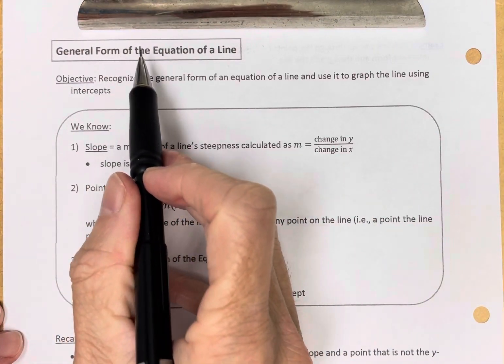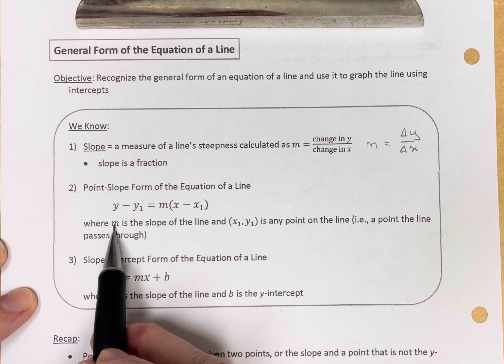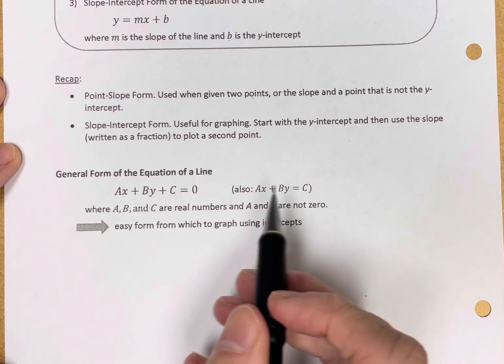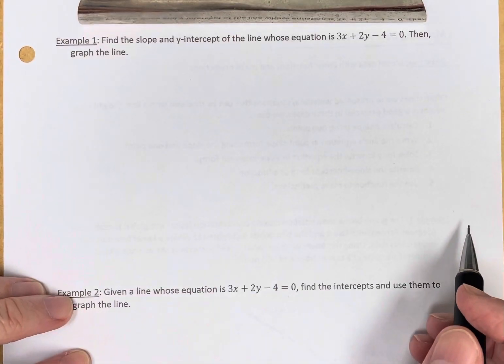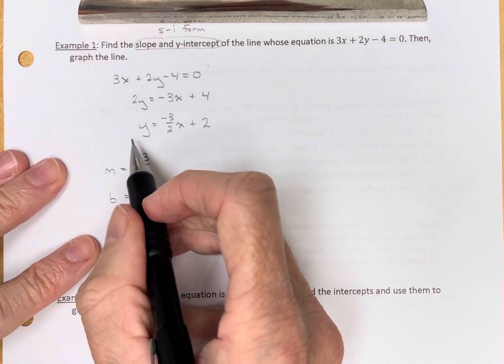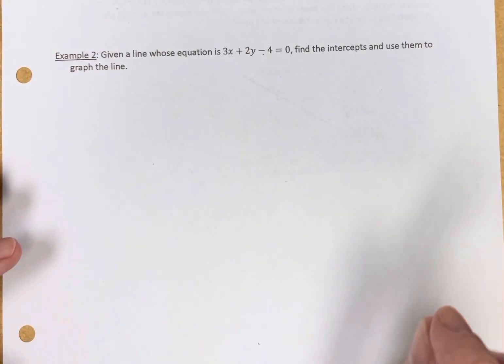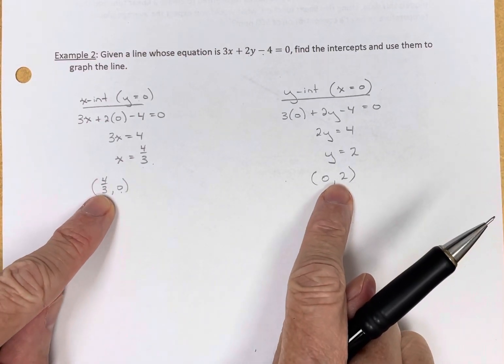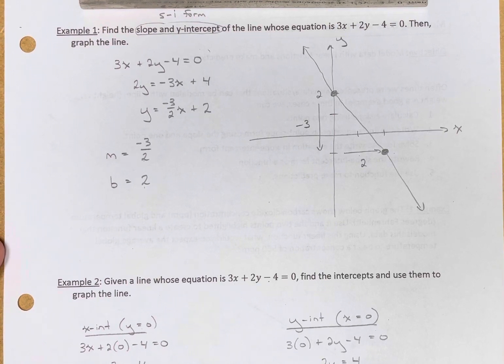General Form of the Equation of a Line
Objective: Recognize the general form of the equation of a line and use it to graph the line using intercepts

Vocabulary: Slope